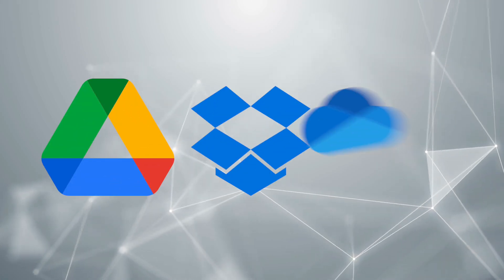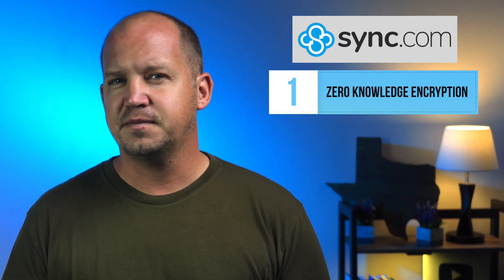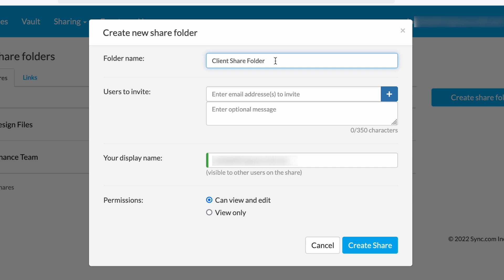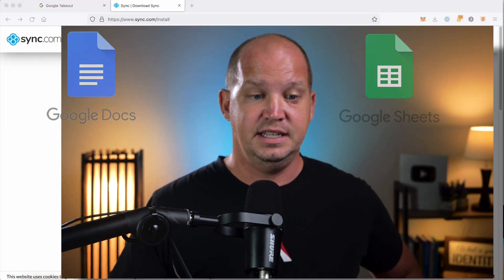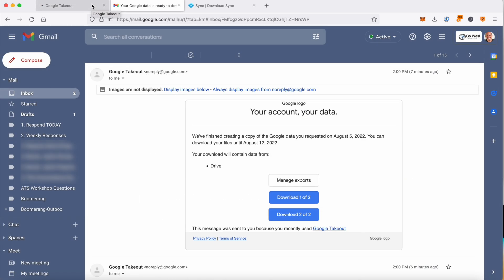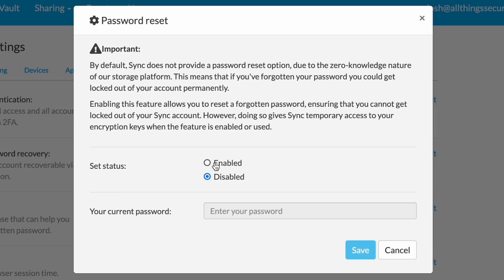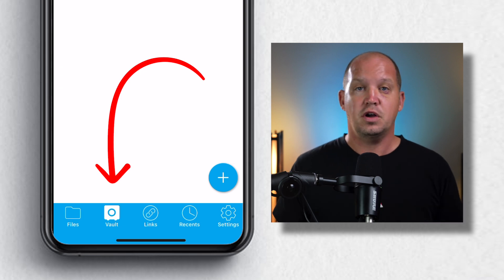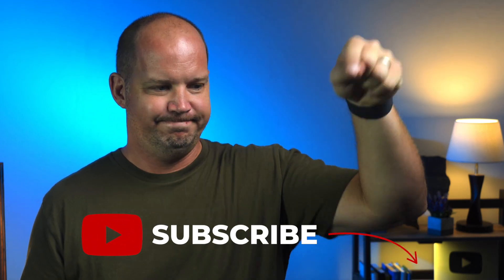Why I Stopped Using Google Drive And Switched To THIS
I've finally made the decision to DITCH Google Drive in favor of an end-to-end encryption solution like Sync.com! After a lot of research, I decided this is better than client side encryption, and then made the switch to this Google Drive alternative.

For those who want to migrate away from Google Drive, you can export all of your data via this

This is not exactly a Sync.com review, although I do share the features that caused me to make the switch. This is more of a look at what it takes to migrate away from Google Drive (which isn't easy!) and to a different cloud storage solution.

Video Timestamps
0:00 - Using Cloud Storage
0:56 - Why I'm Switching to Sync.com
1:29 - Sharing Files - Google Drive vs Sync.com
2:36 - Setting up Sync.com (tutorial)
3:25 - How to Migrate Away from Google Drive
5:44 - Additional Advantages of Sync.com
6:19 - Is Sync.com Secure?
6:55 - Explaining Sync's Personal Vault Feature
8:01 - Reduce your reliance on Google

I've been using Sync.com now for a few months on both my desktop and mobile device, and in this video I document the process of migrating away from Google Drive to Sync for my team's file sharing needs. Is it easy to switch to Sync? When you compare Sync.com vs Google Drive, what are the primary differences?